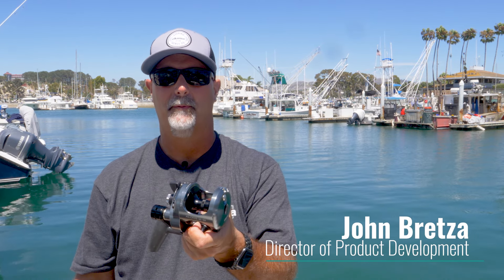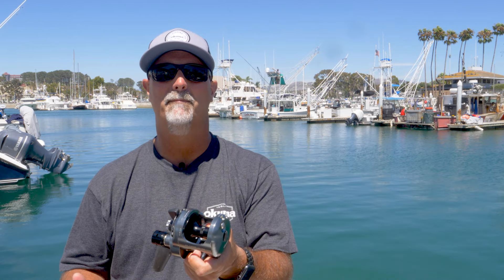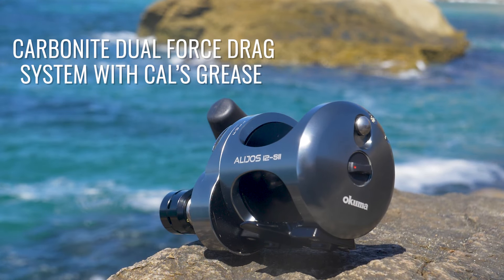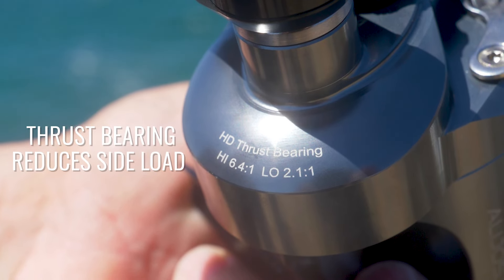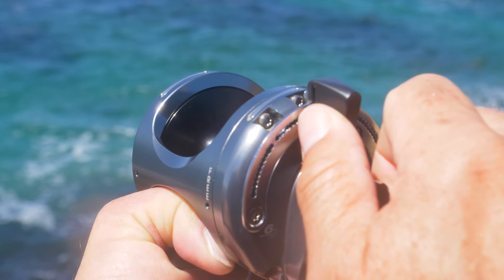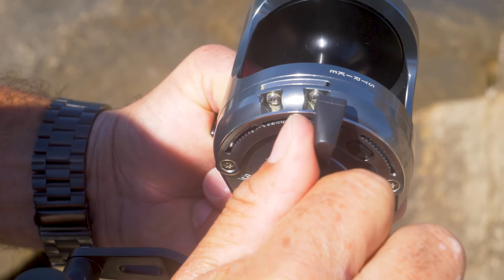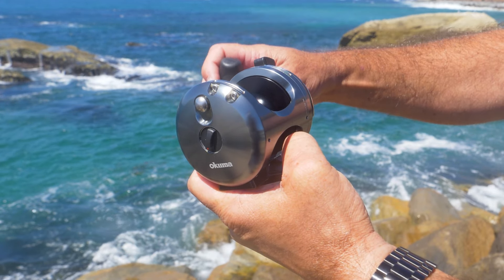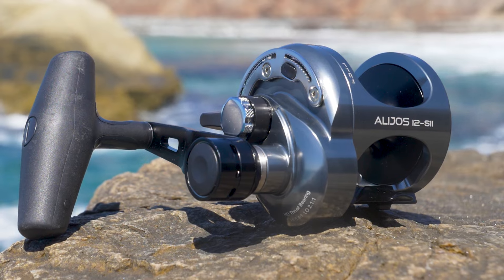NEW 2023 | Alijos 2-Speed Lever Drag Reels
With the addition of the Makaira Thrust bearing, the re-designed Alijos 2-Speed Lever Drag reels now reduce side load at heavy drag settings, remaining lightweight, compact-bodied, big fish-stopping machines.
Built with 6061-T6 machined aluminum for the ultimate in strength.  The 1-piece frame continues around to the non-handle side, the side plate which has a cast control system for precision spool control. The spool bearings are bathed in TSI oil giving it the ultimate in castability and frees spool. The Alijos reels feature a longer 90mm handle harm and oversized T-bar handle knob for great torque and comfort.  The clicker mechanism has been reworked to give a louder clicking sound for trolling or dead stick applications.
The new 2-speed shifting mechanism has been completely reworked by Okuma giving it the ultimate in shifting.  The DFD: Dual Force Drag puts out tremendous drag pressure with its 100% larger drag plates.